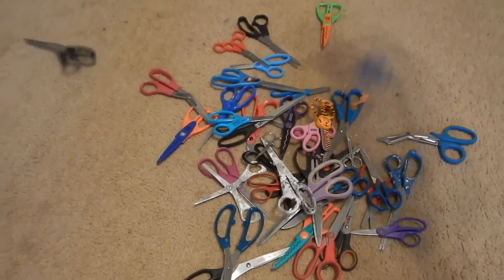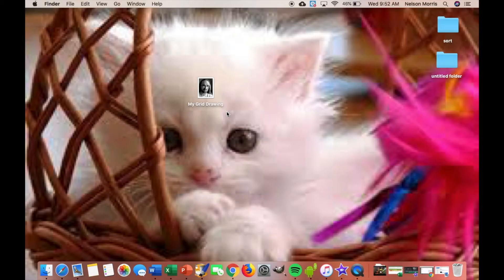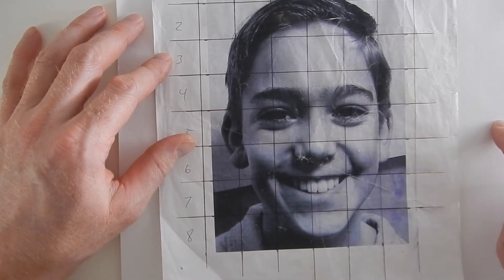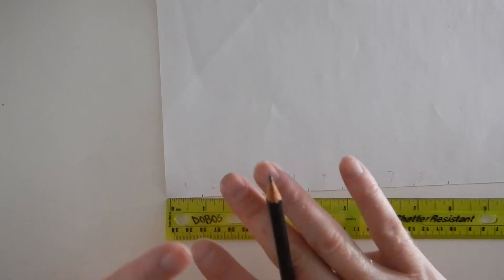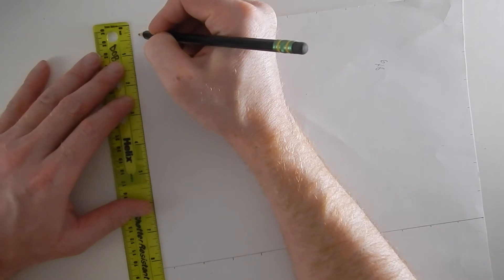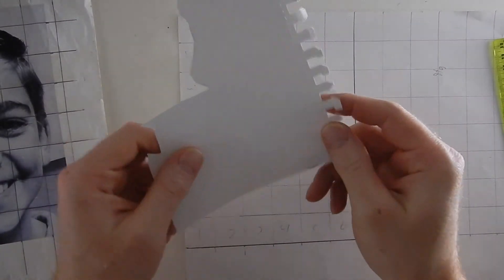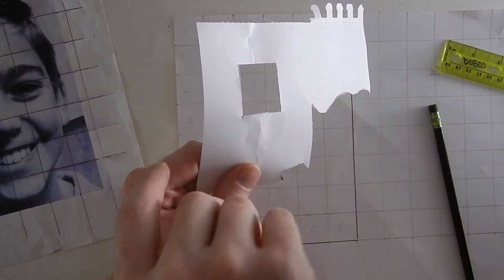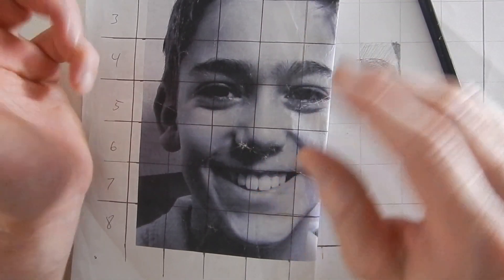Grid Drawing Basics